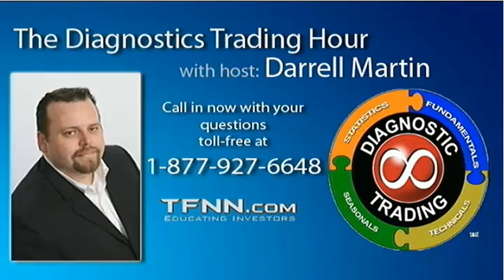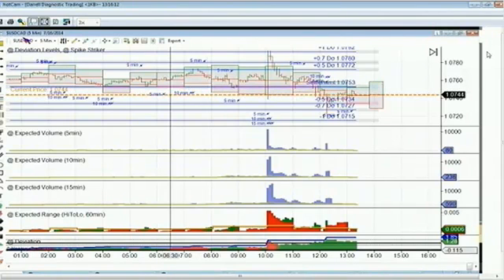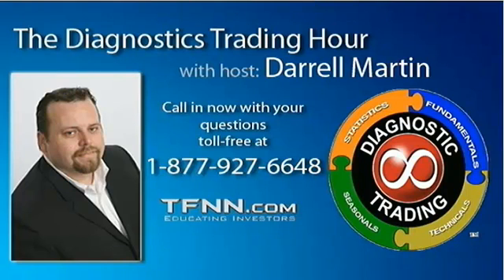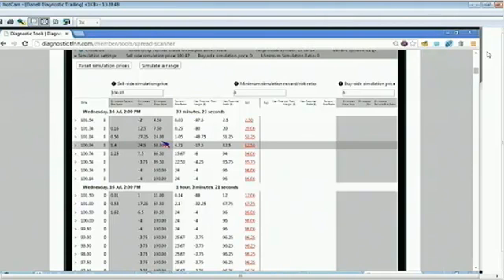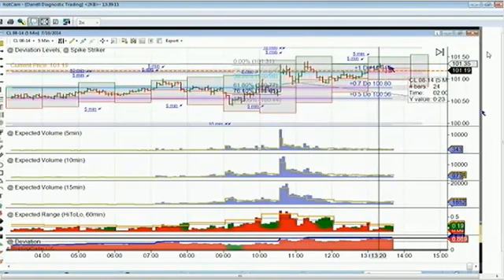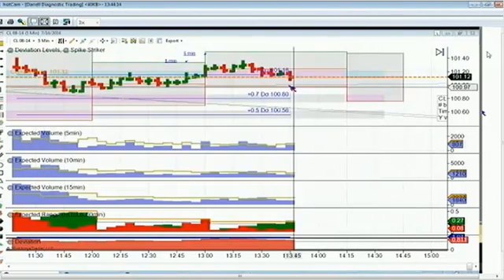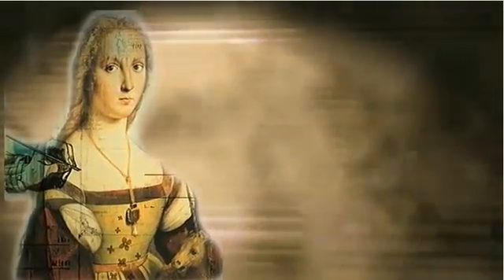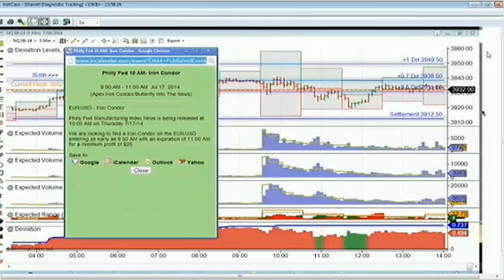JUly 16th Diagnostic Trading Hour with host Darrell Martin on TFNN 2014